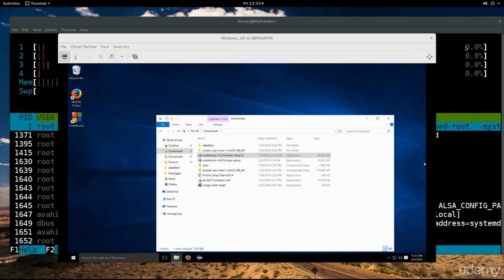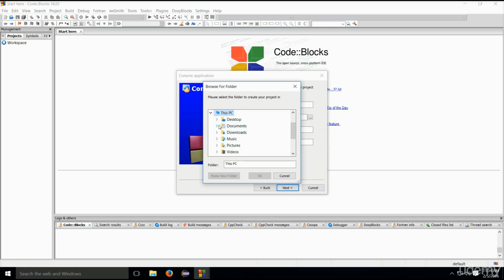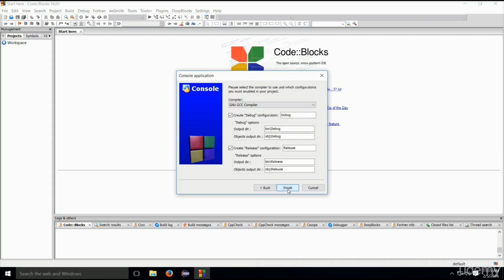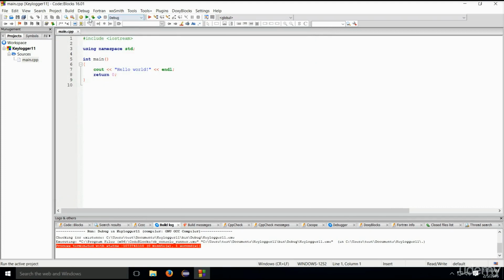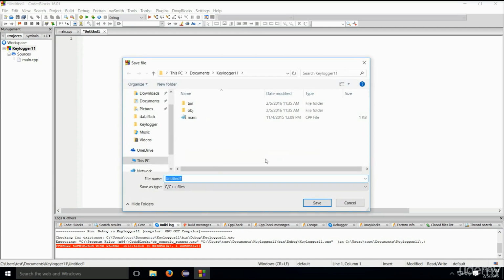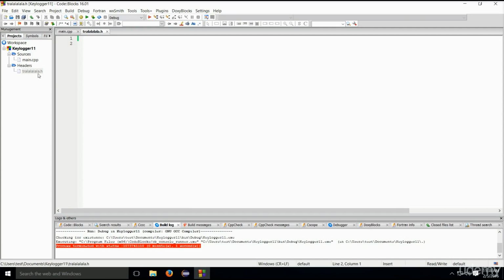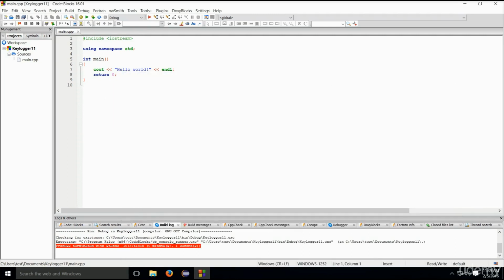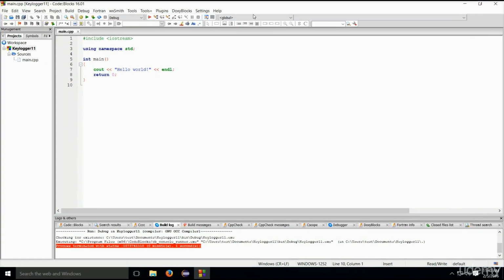4 Set Up part 2